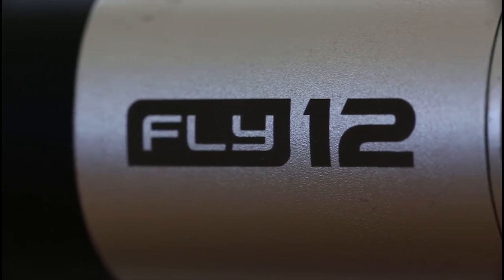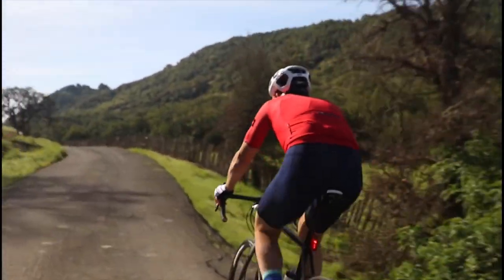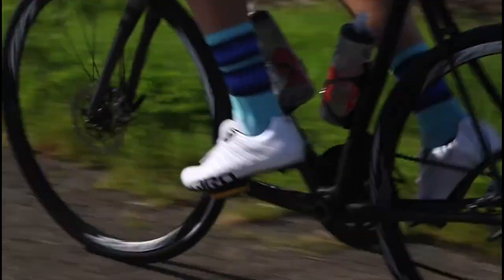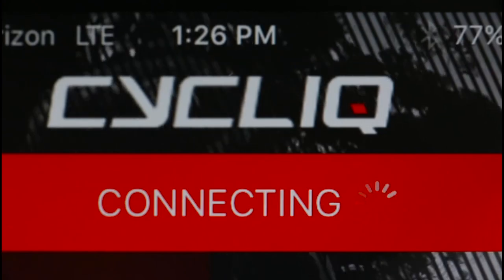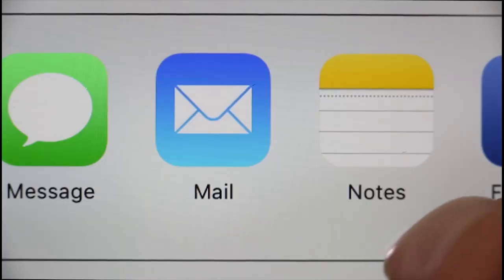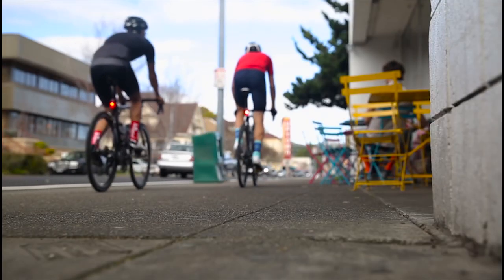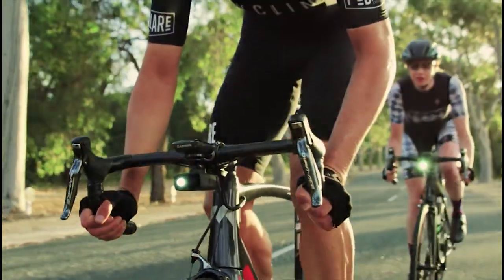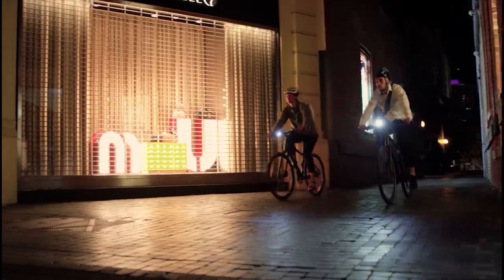Clever Innovation Awards: Cycliq Fly 12 HD Bike Camera Plus Front Light Combo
The Cycliq Fly 12 CE122 HD Bike Camera Plus Front Light Combo is engineered to give you super-sharp video recording, a more powerful light and impressive battery life. It's also smaller and lighter than ever – and packed with new features including a unique quick-release mount. Whether you’re a competitive cyclist, commuter or simply ride for fun, with the Fly12 you can always keep an eye on the road. (And it comes with an added bike alarm feature!)